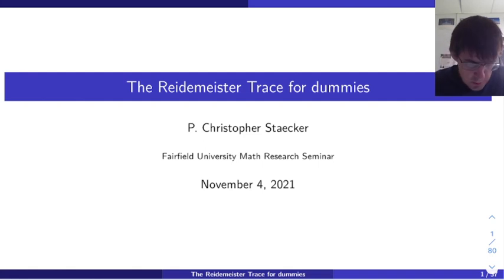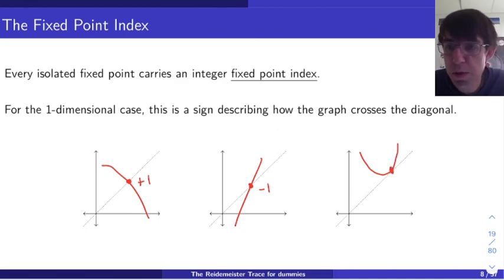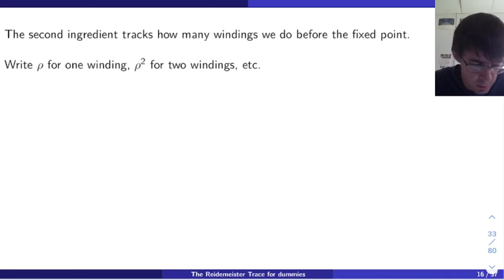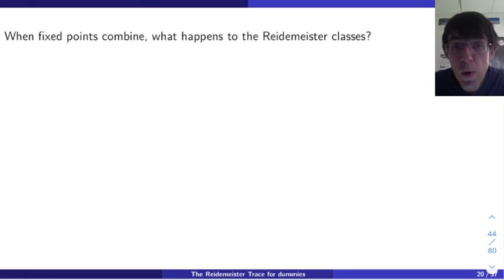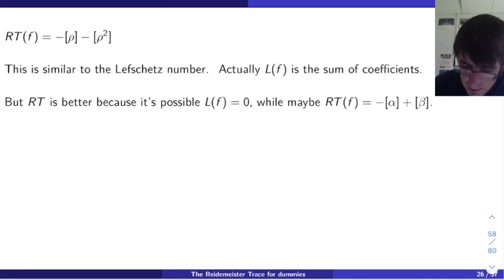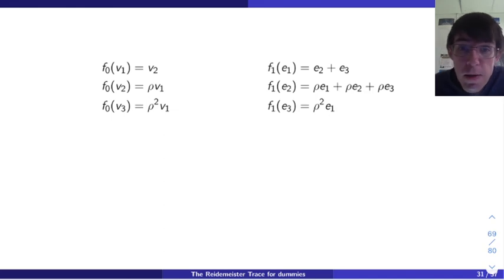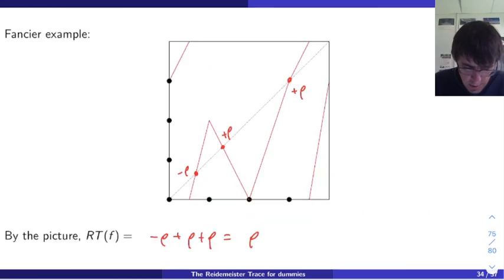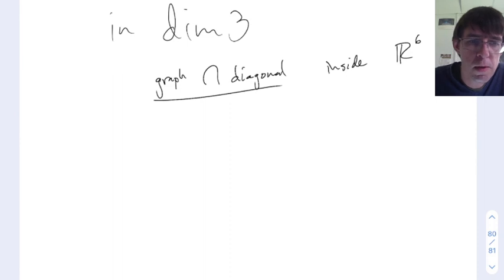The Reidemeister Trace for Dummies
A research talk presented at the Farifield University Mathematics Research Seminar, November 4, 2021. Should be accessible to a general mathematics audience.